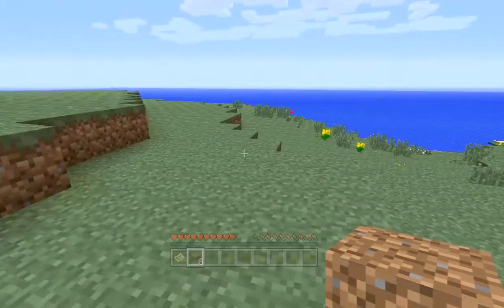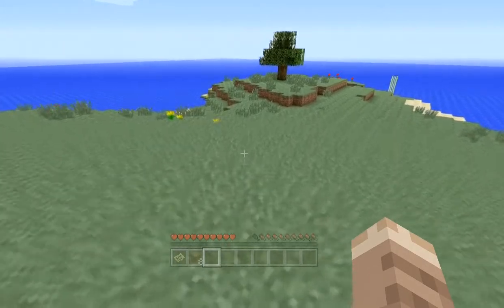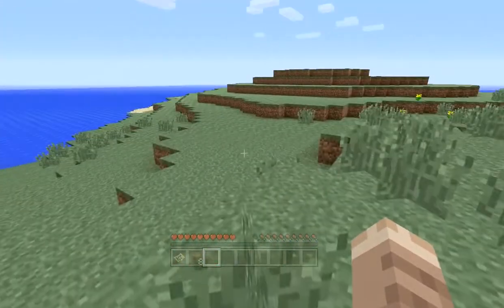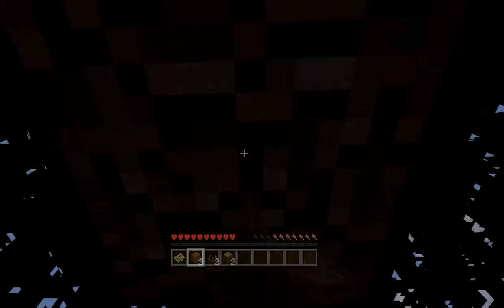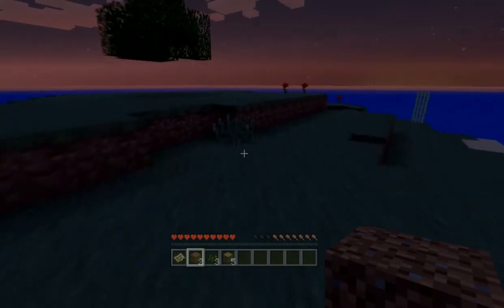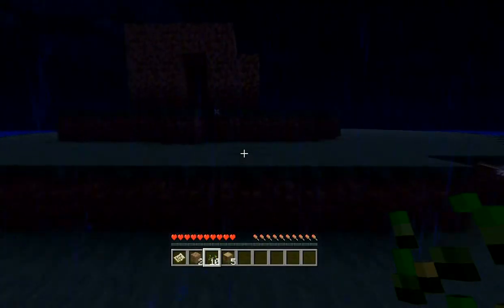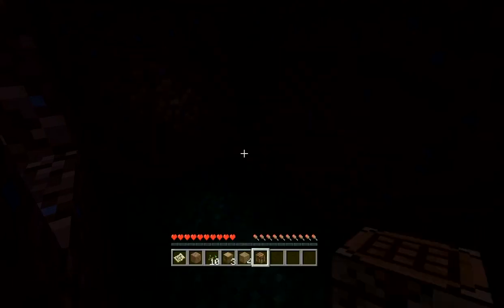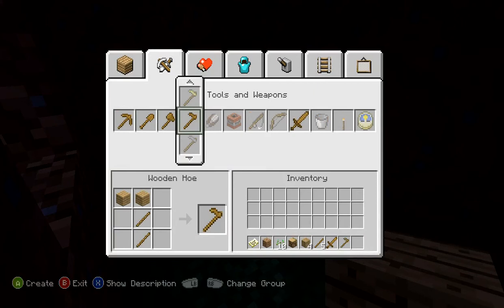SURVIVAL ISLAND #1 | NOOBCRAFT | MINECRAFT 360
Latest video for your entertainment!

OPEN ME

Welcome to my new series survival island!! this is gonna be FUN

Check out the channels below